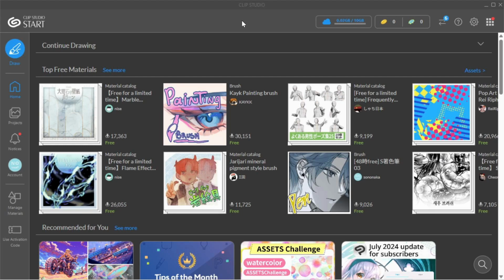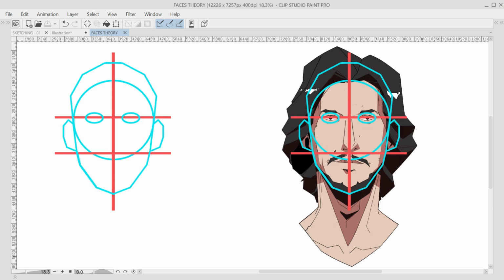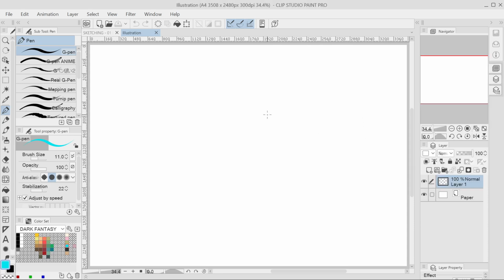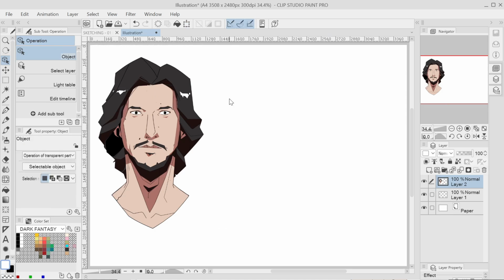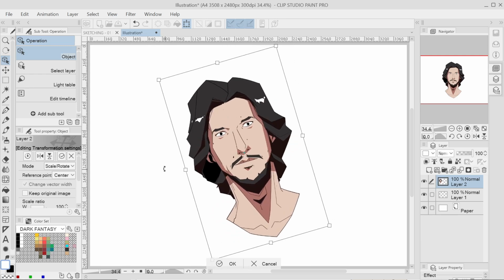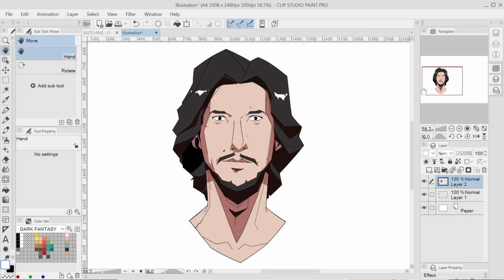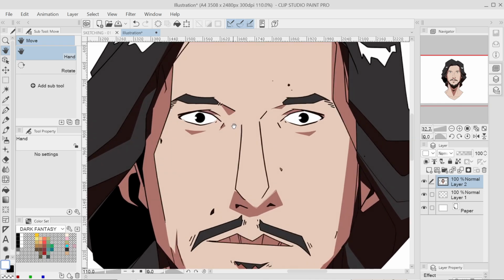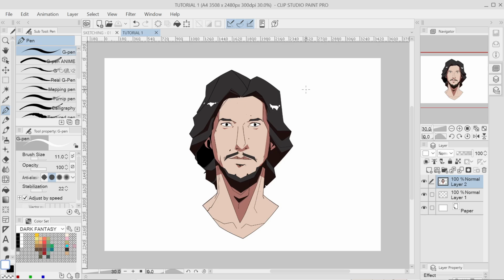4 2 Using refes